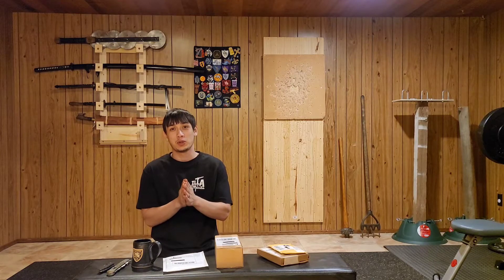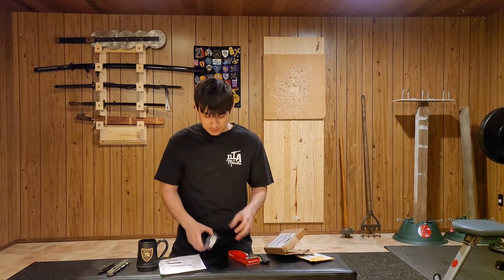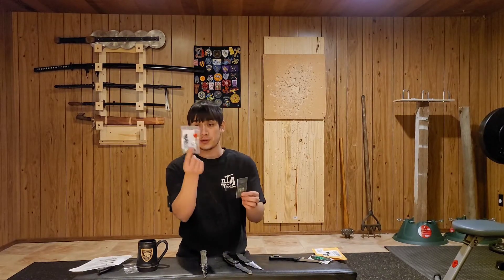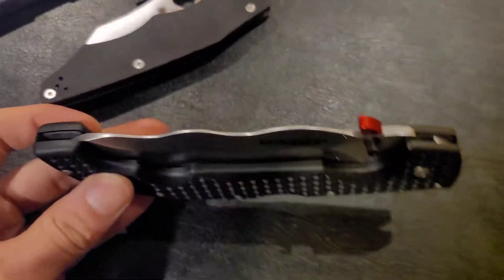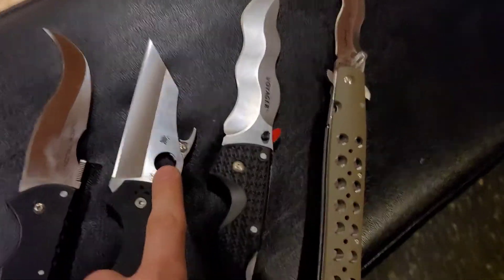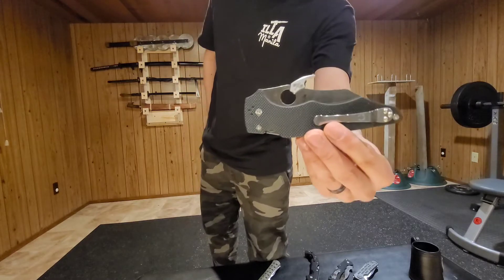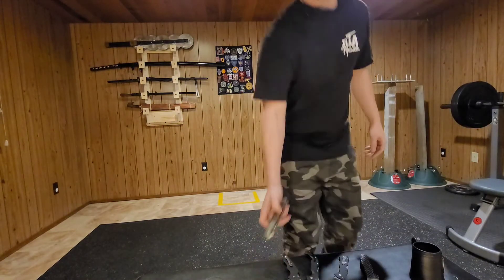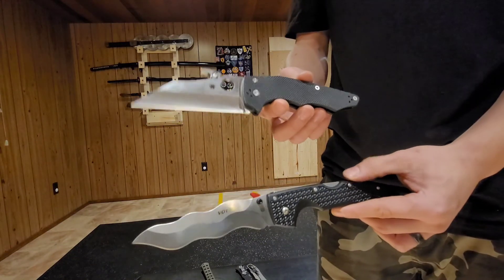Kris Voyager vs. Yojumbo ( New Knives 2021 )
today we unbox and modifythe cold steel kris voyager and the spyderco yojumbo.